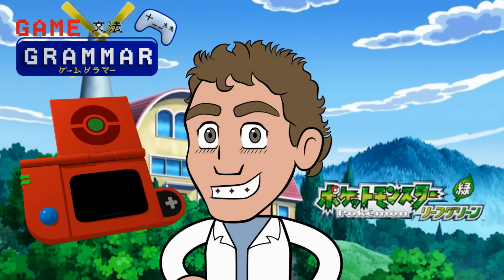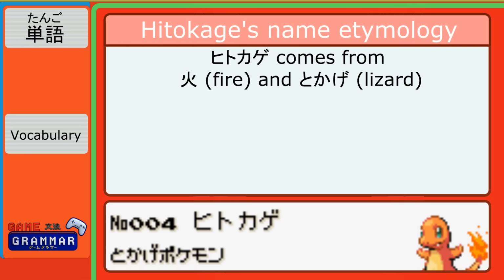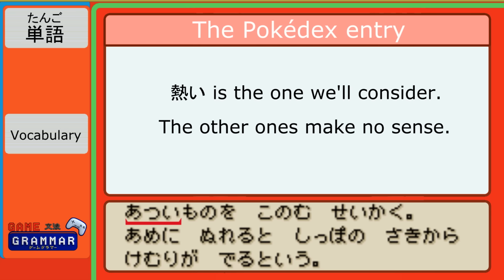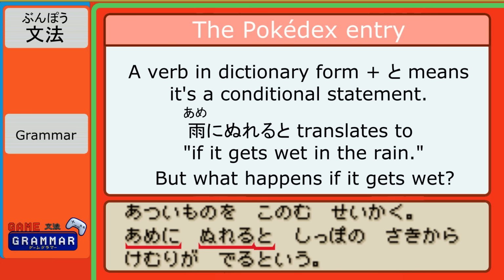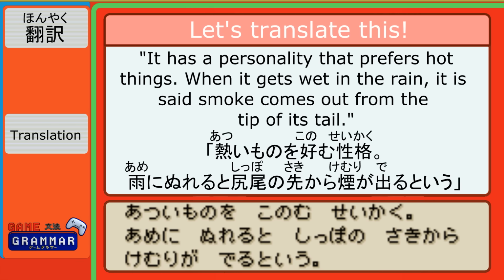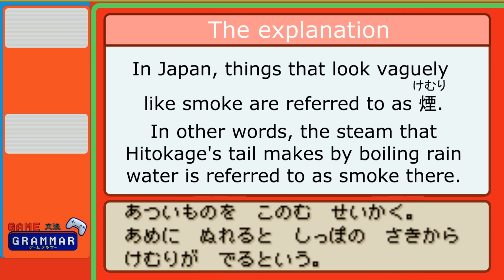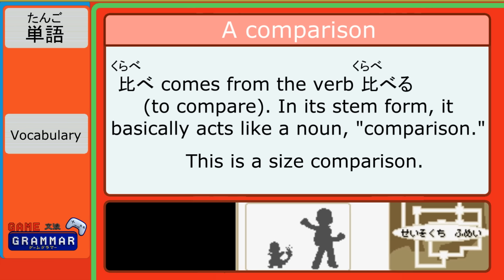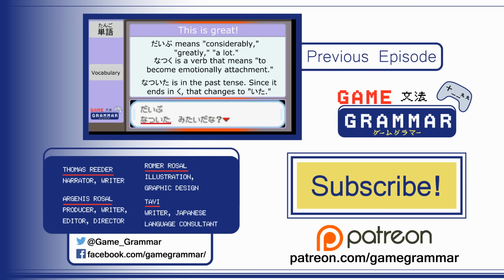The Japanese Pokedex Project: #004 Charmander/Hitokage - Game Grammar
We're now analyzing the grammar present in the Illustrated Encyclopedia entry for Hitokage and comparing the Japanese text to the official English localization of Charmander's Pokédex entry!

Download this episode's vocabulary flash cards in Anki and Quizlet format.

Visit iTalki for a buy 1 get 1 free lesson!